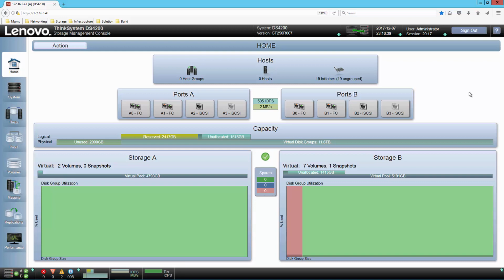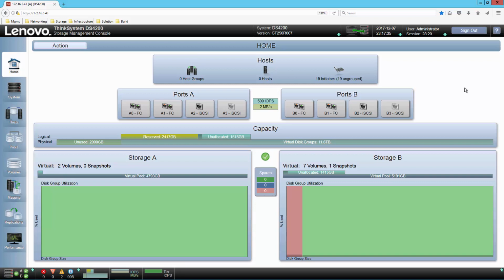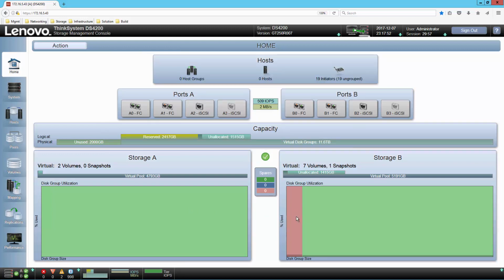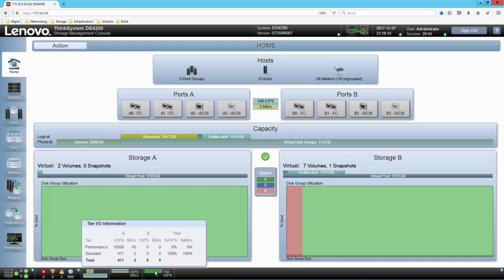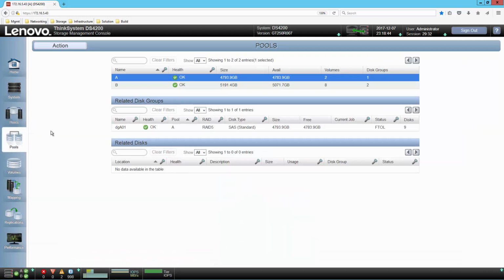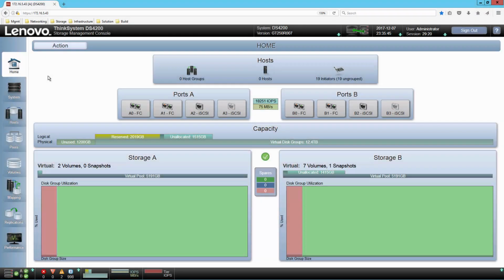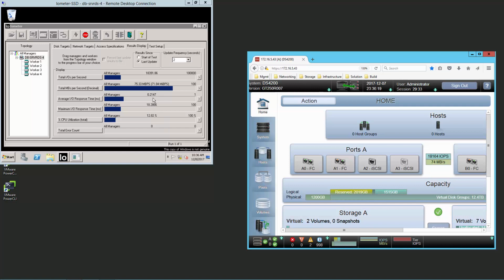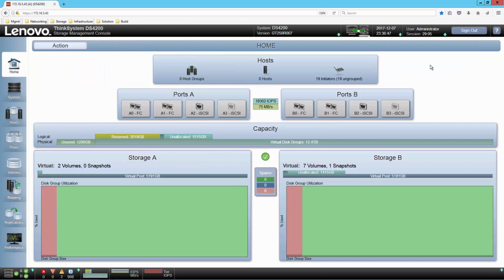Lenovo Storage Management Console: Real Time Tiering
Lenovo’s ThinkSystem DS Series Storage delivers easy-to-use, affordable SAN-attached storage and provides breakthrough SAN storage performance and scale at best-in-class pricing.   In this video we highlight the DS Series capability to perform real-time tiering of hot and cold data.